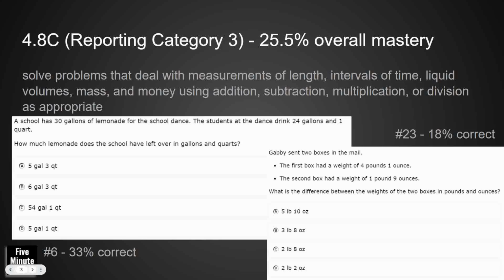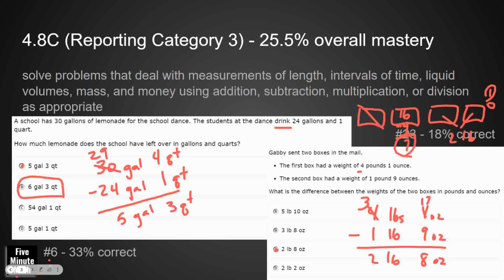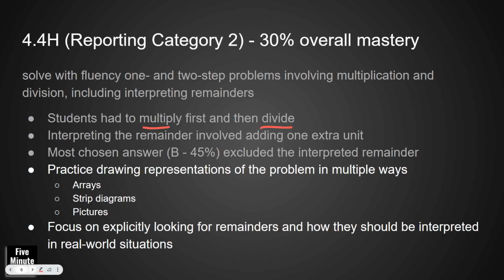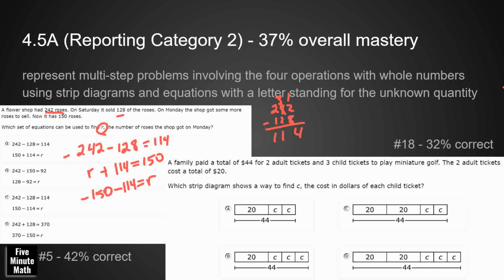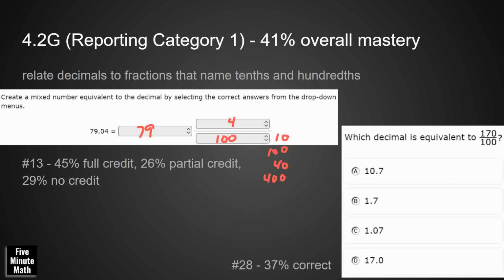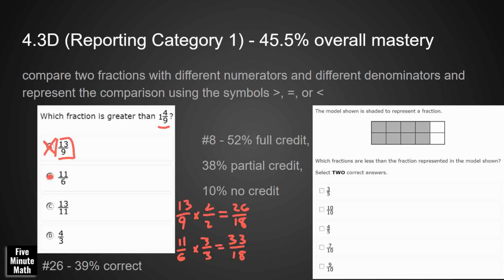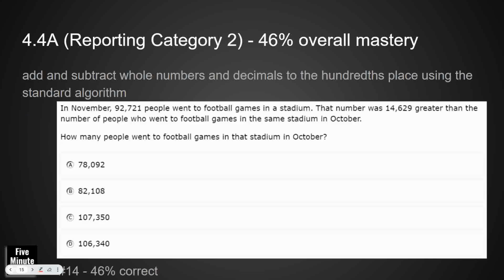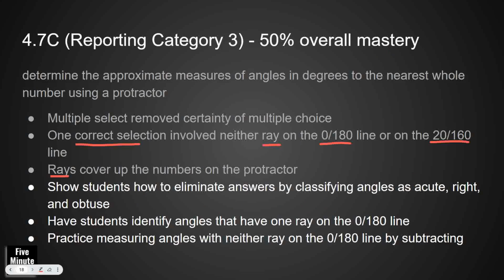Lessons learned from the 2023 4th Grade Math STAAR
Analysis of the readiness standards in the 2023 4th Grade Math STAAR with less than 50% mastery, including instructional implications.

Access the slide deck used in the video Feel free to make your own copy if you want to modify it.